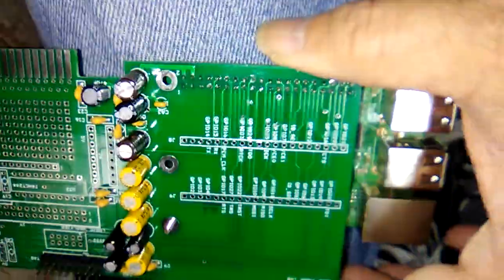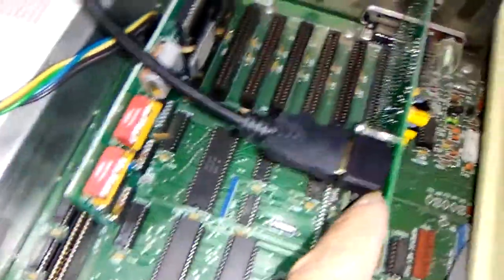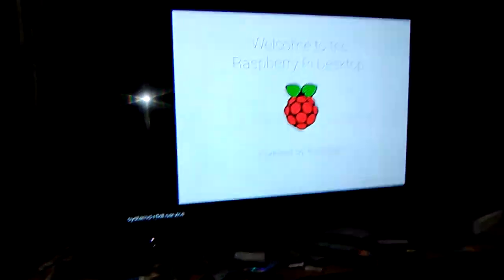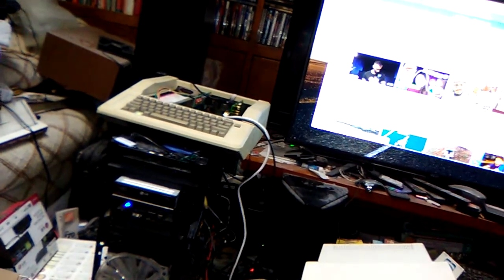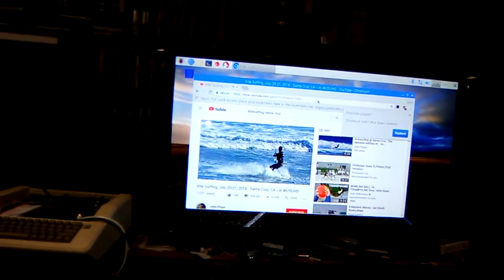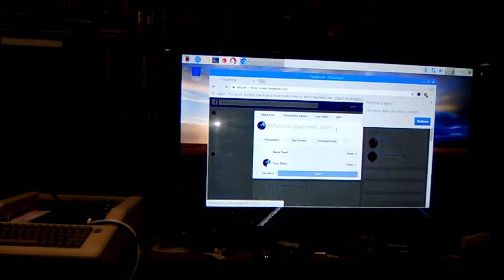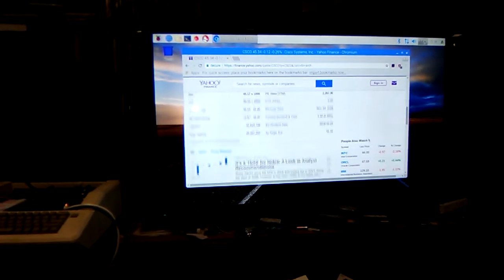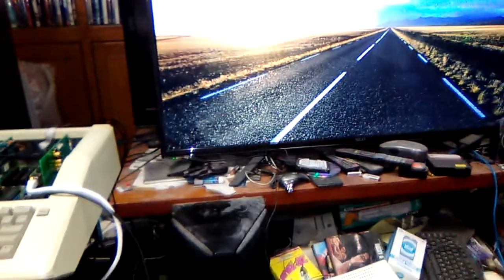Internet access on Apple II - using JPL Apple Raspberry board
example of plug in an Apple Raspberry board, our lab produce this unit,  browsing the internet (Youtube, Facebook, Yahoo finance).  Yeah, I use this cheap LG phone to record this video so people don't say I fake it with our studio cameras - no animals were use to make this video :-) just shaky hands and LG phone camera.

1 - Apple Raspberry carrier board
2 - Raspberry Pi 3 B
3- 90 deg bend HDMI connector
4- HDMI cable
5- USB keyboard and wifi mouse
6- ethernet cable